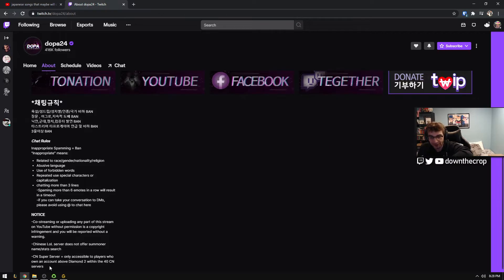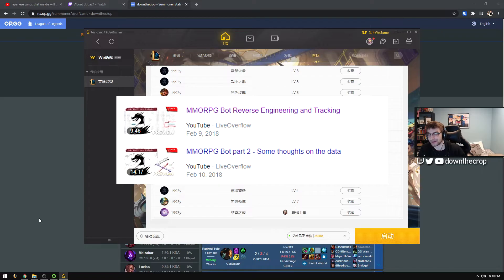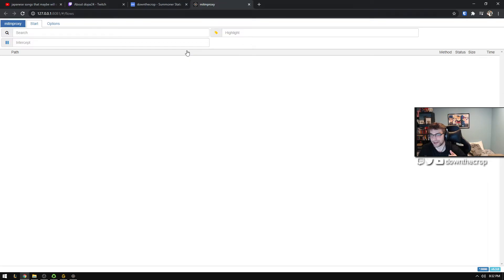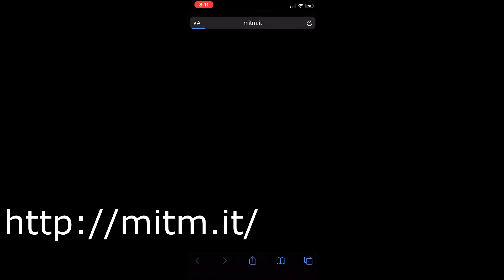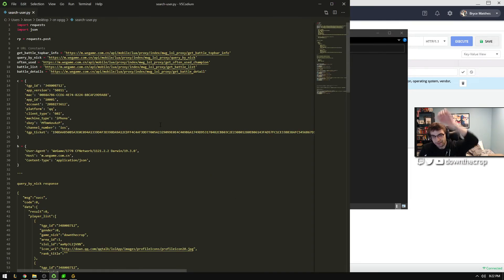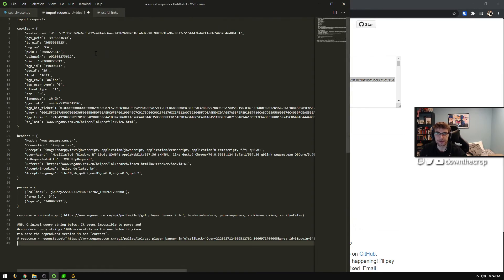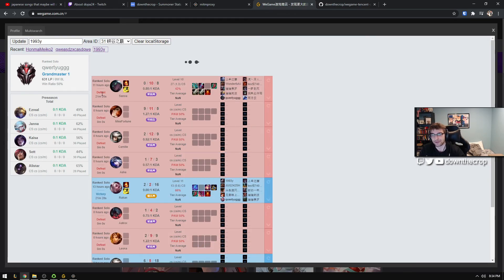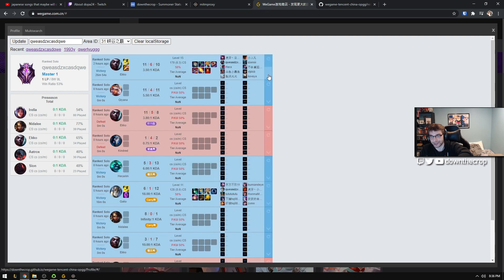How To: Reverse Engineer Any Private API (iOS/Android and Desktop)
In this video I demonstrate a simple step by step tutorial on how to connect to and create requests to any Private API on iOS, macOS, Android, Linux and Windows.

In other words. Hack/Reverse Engineer a Private API (Don't tell tencent plz)